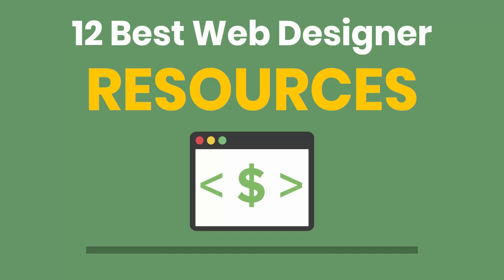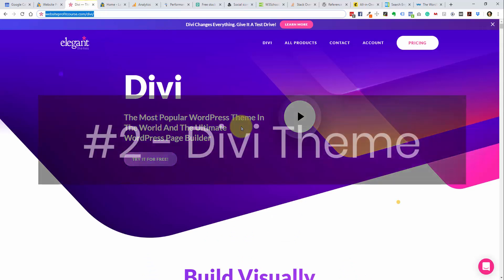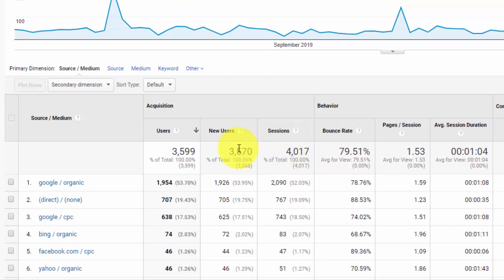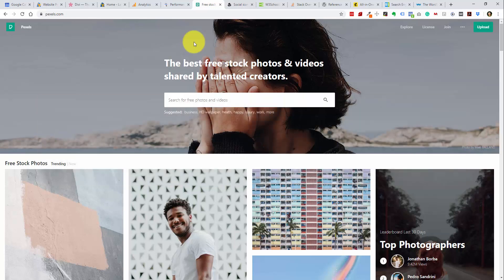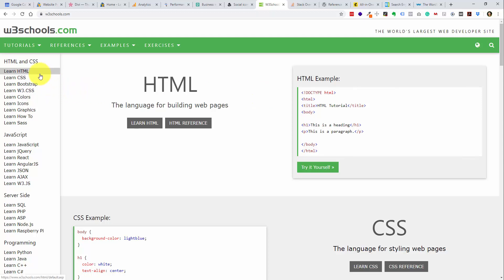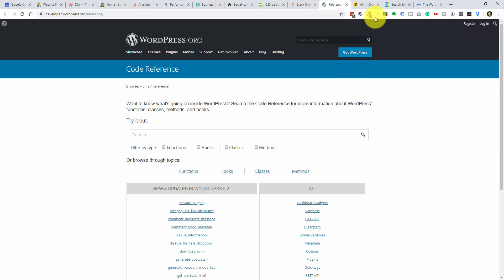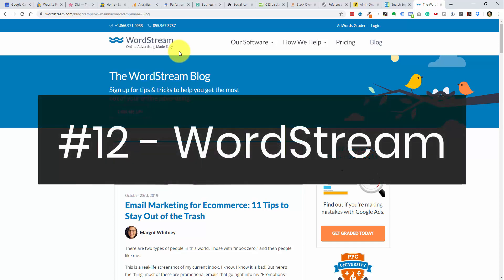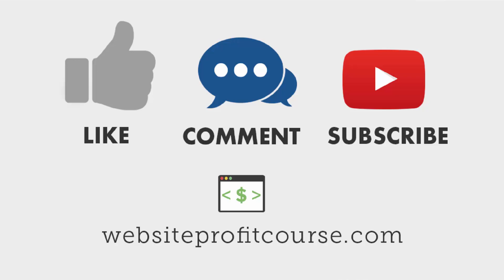12 Best Web Designer Resources: Website Setup, Graphics, Code & Marketing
Let's discuss 12 of my current favorite resources for web designers, developers, and freelancers.

SETUP

HostGator - Register your domain name and create your web hosting account

Divi by Elegant Themes - Drag-and-drop visual website builder to design a professional layout on WordPress

Google Analytics - Track performance on your websites like the source of traffic, top pages, and conversions

Google Search Console - Track performance of your website within Google's search index

GRAPHICS

Pexels - Free stock photos

Iconfinder - Free and paid icons

CODE

W3 Schools - Great reference to learn & lookup CSS properties to customize your web design

StackOverflow - Forum to find CSS fixes for when my code doesn't work

WordPress Developer Reference - Customize a WordPress theme with PHP code and built-in functions

MARKETING

Mailchimp - Email marketing software to stay in touch with leads and customers

Search Engine Land - Industry blog that keeps you up to date on the inner workings of Google

WordStream - Helpful blog with how to create winning online advertising campaigns

→ Create Your WordPress Website Today!